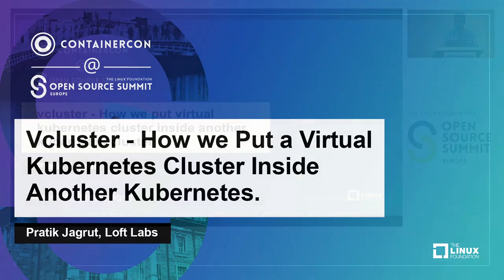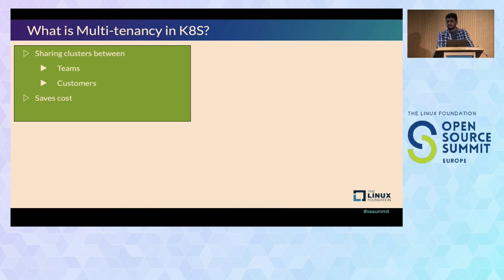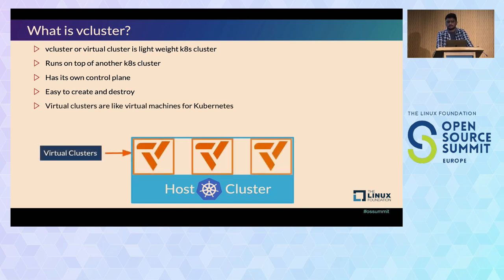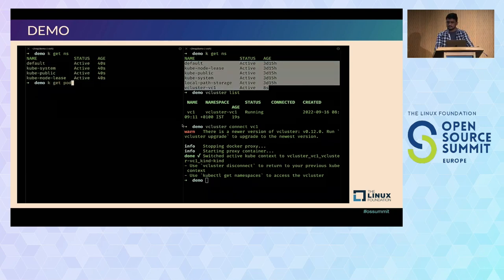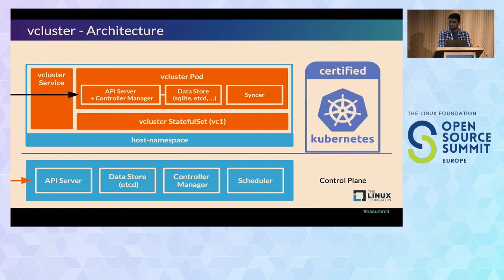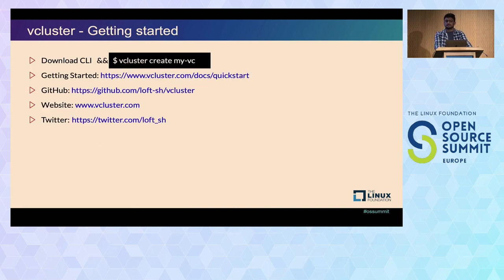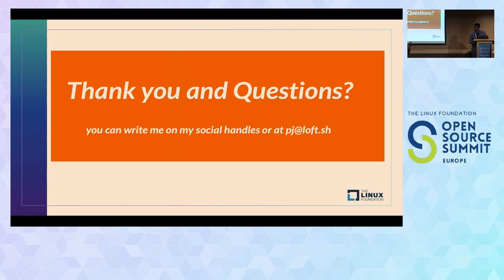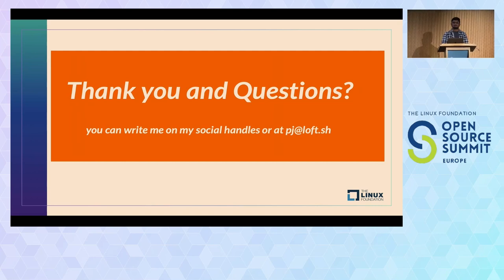Vcluster - How we Put a Virtual Kubernetes Cluster Inside Another Kubernetes - Pratik Jagrut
Vcluster - How we Put a Virtual Kubernetes Cluster Inside Another Kubernetes - Pratik Jagrut, Loft Labs

In this talk, the audience will be introduced to the vcluster open source project, which allows its users to create virtual Kubernetes clusters that run inside another Kubernetes cluster. You will find out how the vcluster achieves its status of a certified Kubernetes distribution, and how easy it is to start using it. The power of vcluster will be highlighted across many use cases that can benefit a big range of users, from developers and testers to DevOps specialists and platform engineers. Vcluster packs a number of small but powerful features that have the potential to unlock new applications for this project, and the audience should leave inspired to come up with ideas for new vcluster use cases, as well as ideas for extending vcluster features via its plugin system. You will find out what is a virtual Kubernetes cluster, and how it can be used. A quick demo will demonstrate how easy and fast it is to create a vcluster instance. Then we will dive deeper into the technical details to explain how vcluster works, and what are the key ideas and Kubernetes features that make it possible.